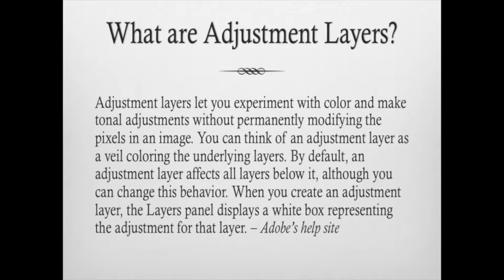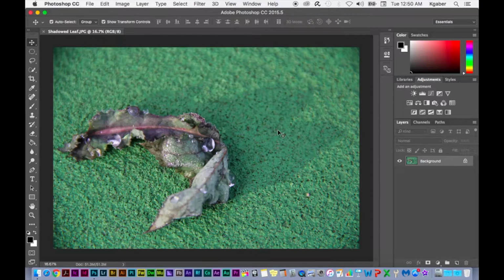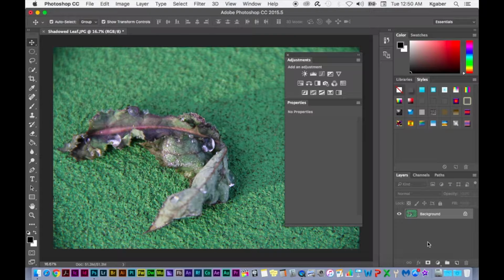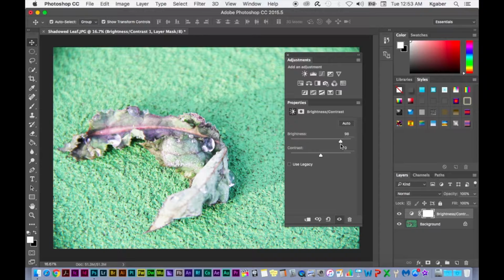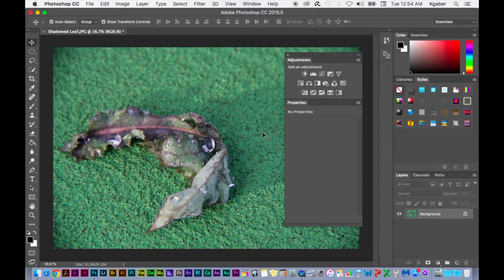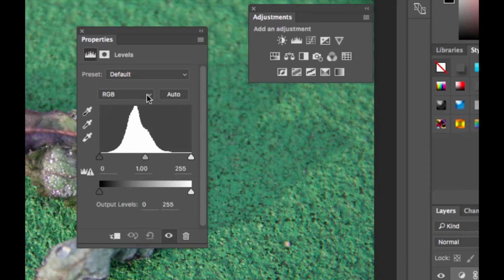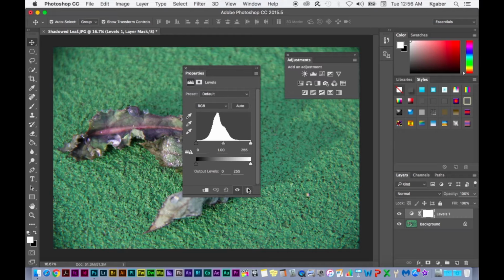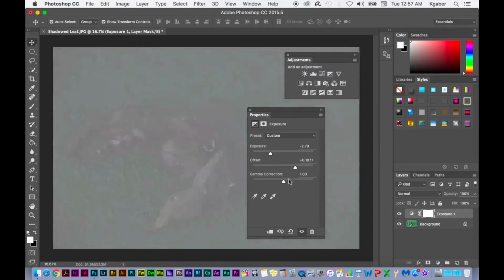4 - Image adjustments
Photoshop is known as a "non-destructive" editing program, but there are some image adjustments in Photoshop that are destructive. I will show you the difference between the destructive and non-destructive editing adjustments in Photoshop.